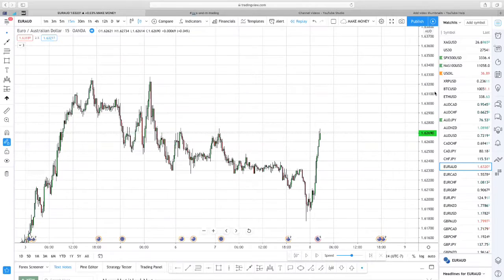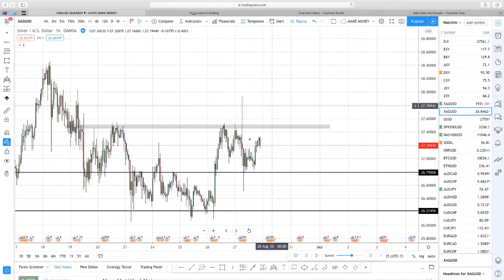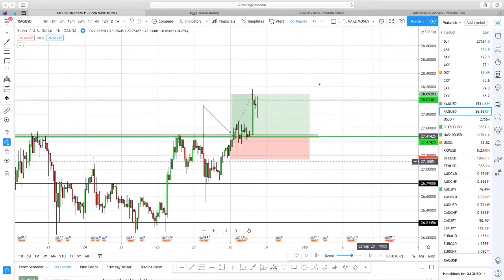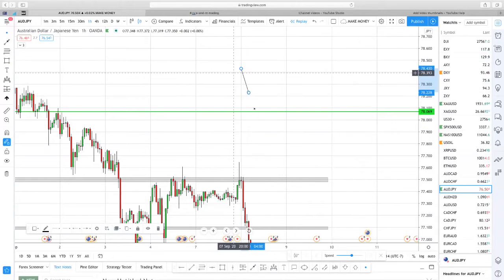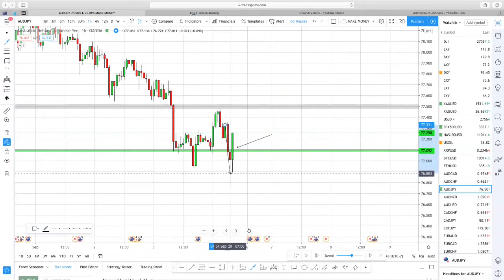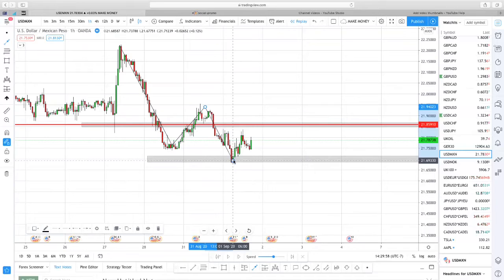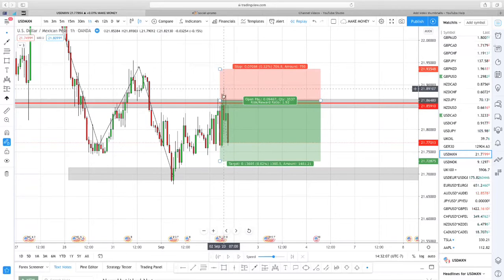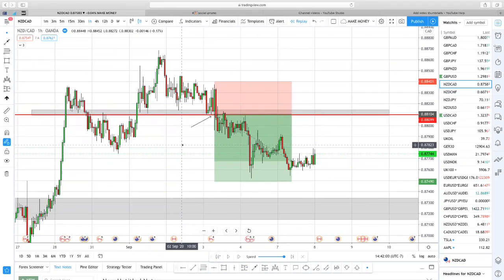Beginner's Series: Types of Orders